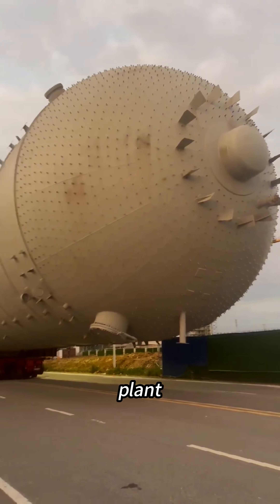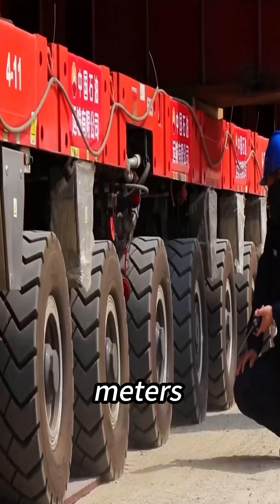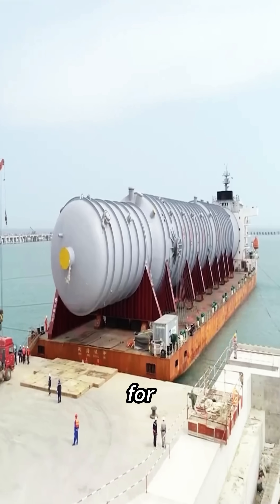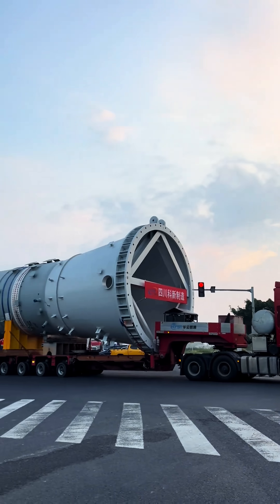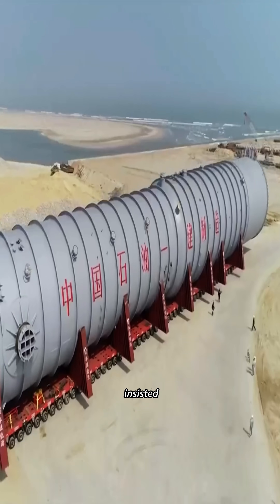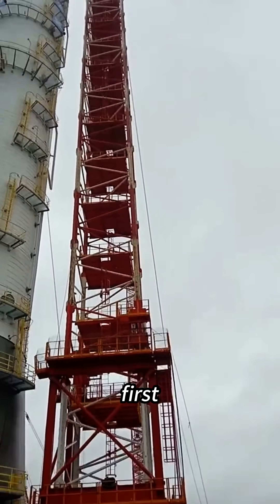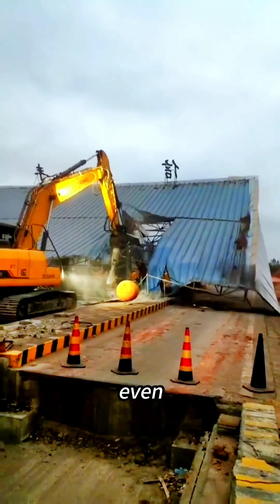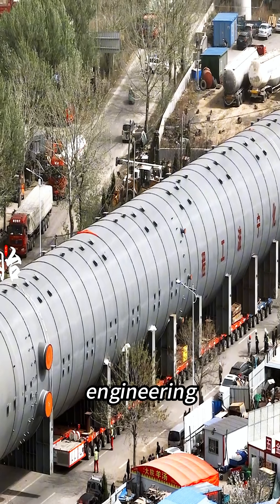The world's largest propane-propylene separation tower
If you can transport this item from the factory to the processing plant,
you can directly take away 50 million US dollars.

It sounds simple
but is actually difficult